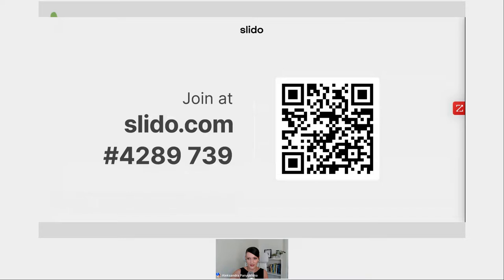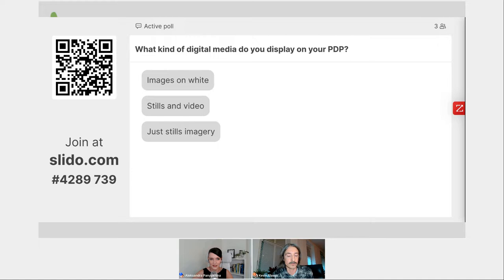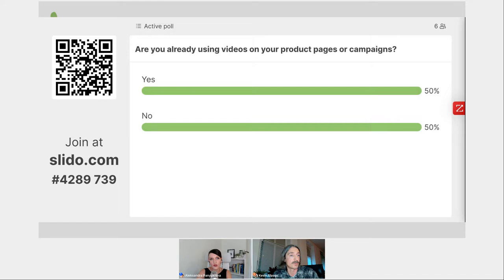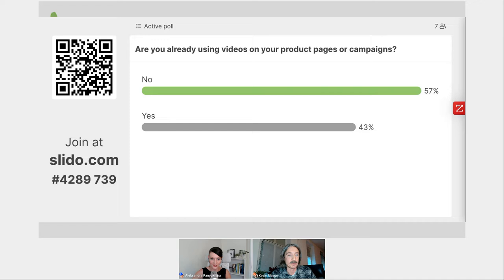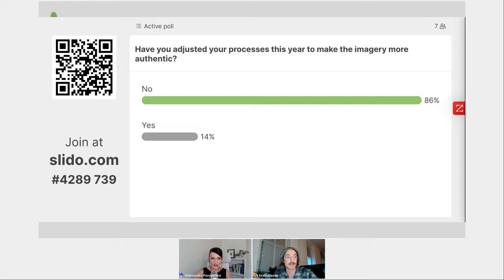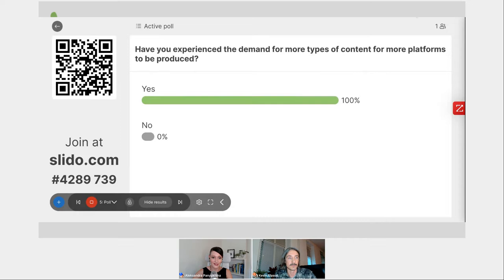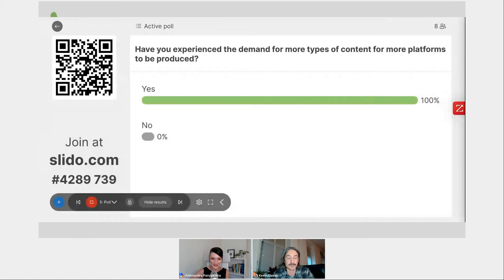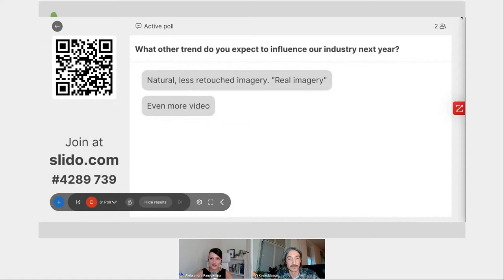Trends and Challenges with E-commerce Visuals in 2023 and Beyond with Kevin Mason I Pixelz Webinar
We have asked a strong network of e-commerce creative professionals what they see as the most significant challenges and trends coming up in the next year. And we are ready to share the results with you!

Some of the topics we touch upon in this webinar include: the use of video on product detailed pages, the impact of consumer behavior on content creation processes, and new mediums and content formats to manage.

In this 25 minutes webinar you will:

-Get the highlights from our annual E-Commerce Visual Trends Report
-Discuss the challenges and opportunities these trends give us with an industry expert
-Hear opinions and ideas on what’s coming up in the next year and how to prepare

In this webinar:
Kevin Mason, Director, STUDIO WORKFLOW
Aleksandra Panyukhina, Experience Marketing Lead, Pixelz